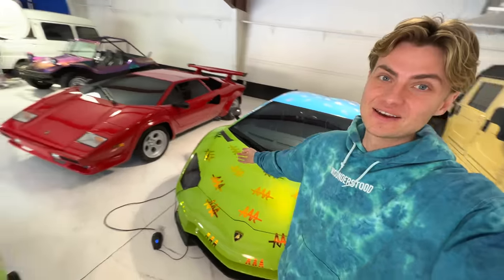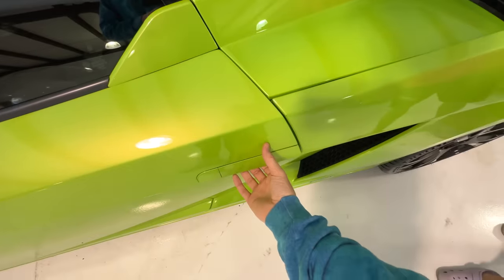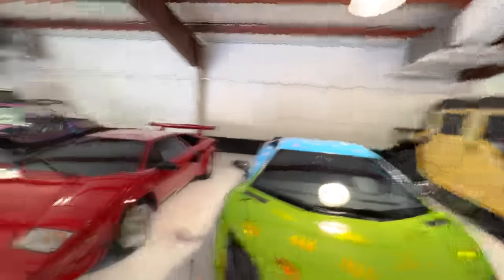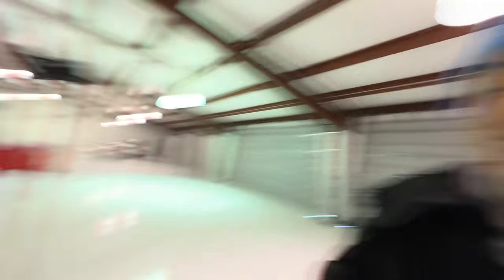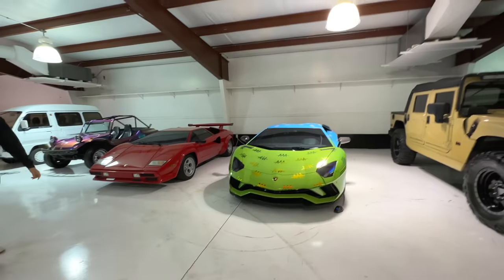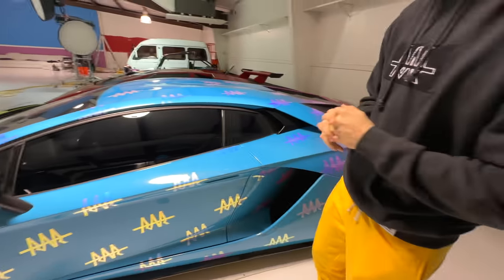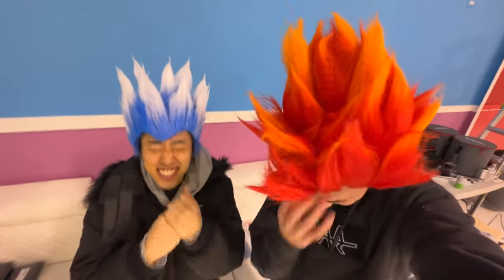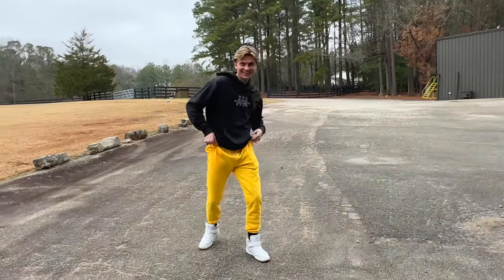I found a stolen car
Team RAR
4501 New Bern Ave

In episode 269 of Carter’s Life, @CarterSharer Carter Sharer and @teamrar6854 Team RAR (@baileypayne Bailey Payne, @RyanPrunty Ryan Prunty, @StovesKitchen Stove’s Kitchen, @LizzyCapri Lizzy Capri and Carter Sharer) Carter gives a tour of the new team rar studio in the backyard of the new team rar house after he is finally saying goodbye and then carter steals @StephenSharer sharerghini green lambo. carter finds a stolen lambo

Someone Gave Me The World's Largest Mystery Box!!